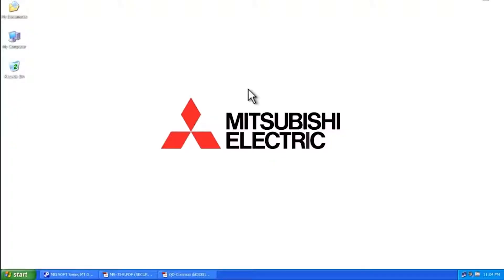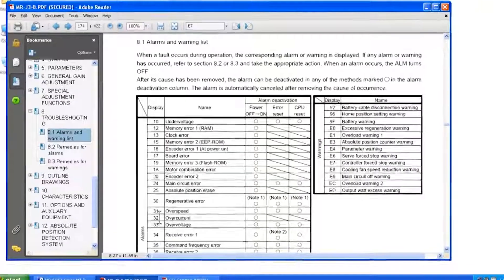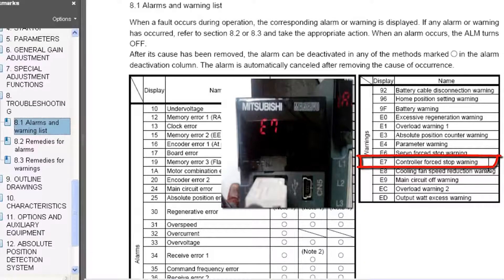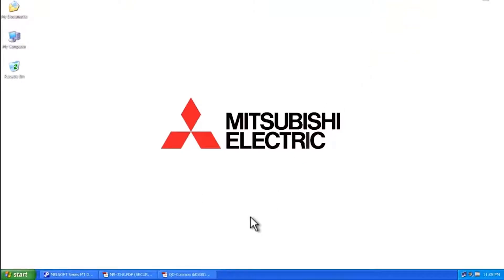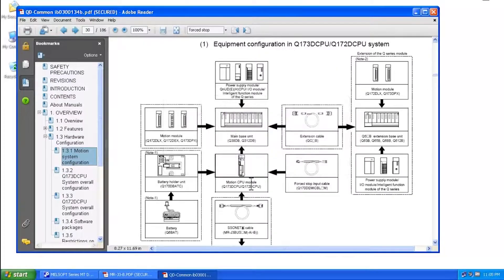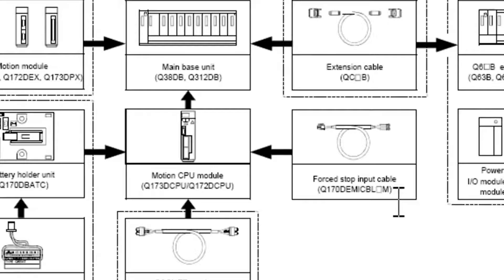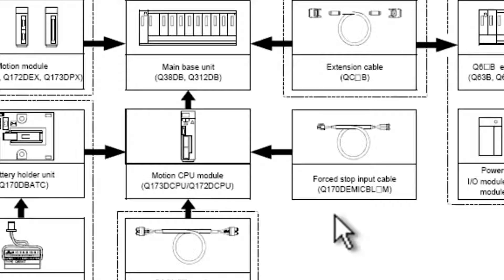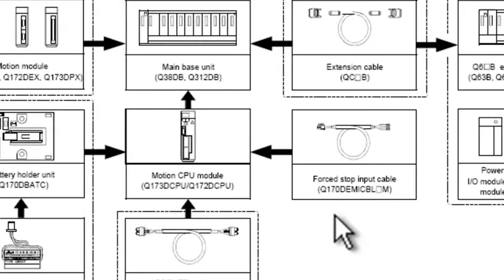Mitsubishi Quick Tips Clearing an 'E7' Warning on a Mitsubishi Servo Amplifier